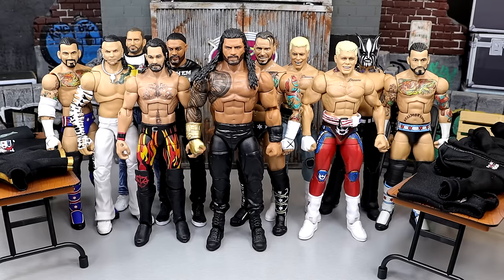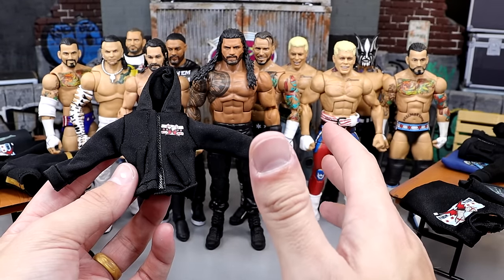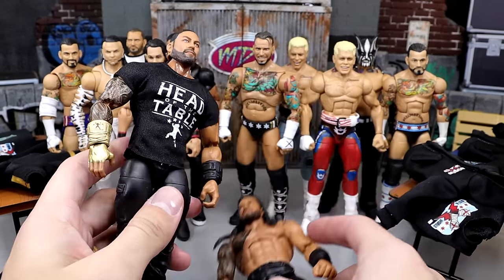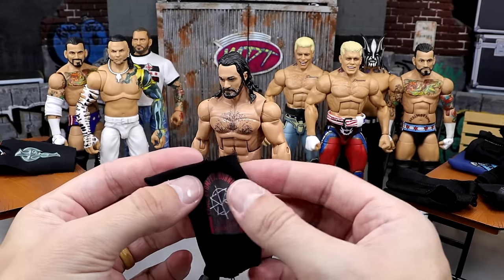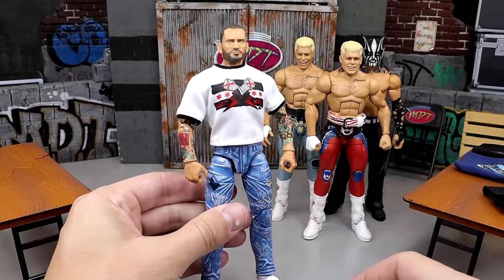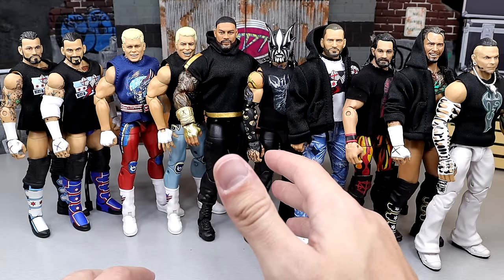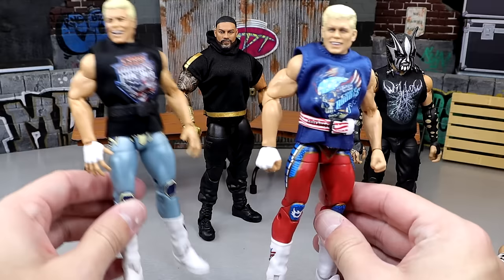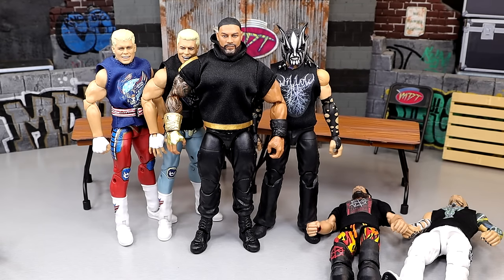WWE ACTION FIGURE CLOSET! CUSTOM WWE FIGURE CLOTHING!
In this video, MDT My Damn Toys is showcasing NEW WWE action figure shirts and clothing for wwe action figures 2024! NEW custom wwe figure shirts how to tutorial! Custom wwe action figure shirts and clothing for wwe toys shirts custom shirts for wwe figures

AEW figure clothes staining how to get rid of staining aew figures unrivaled unmatched action figures jazwares